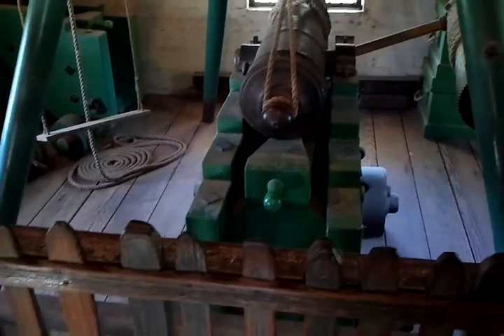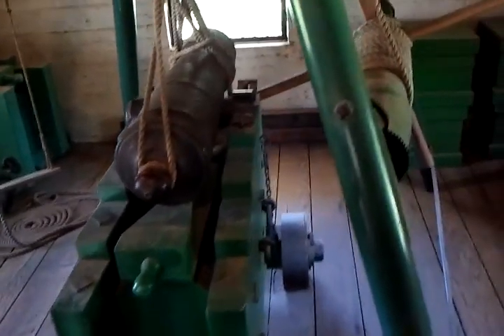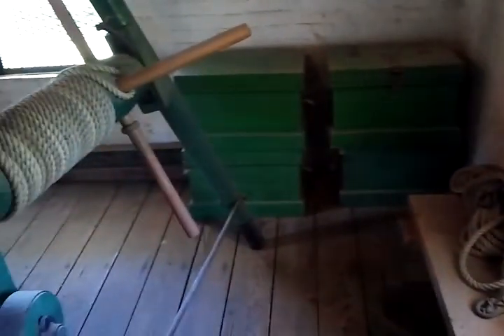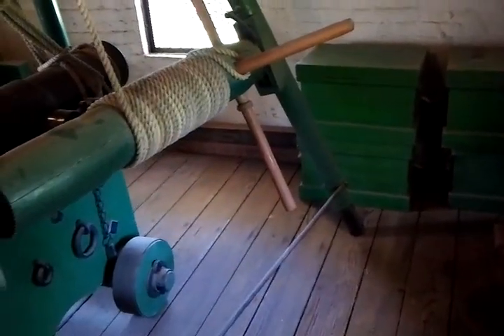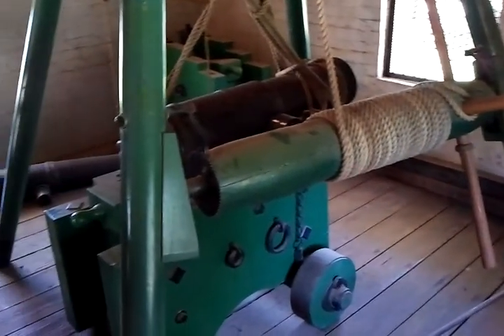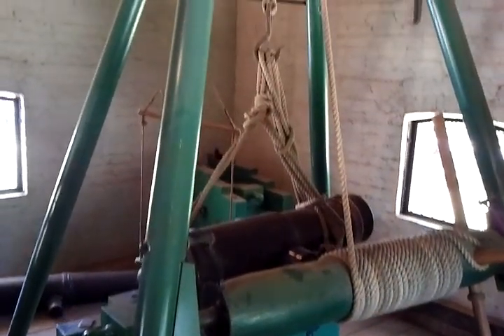sutter's fort canon area